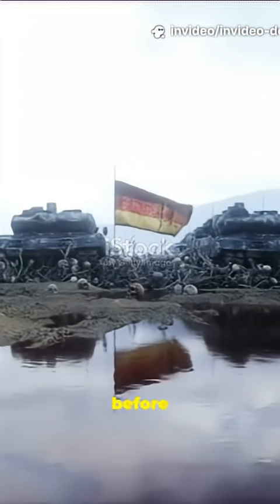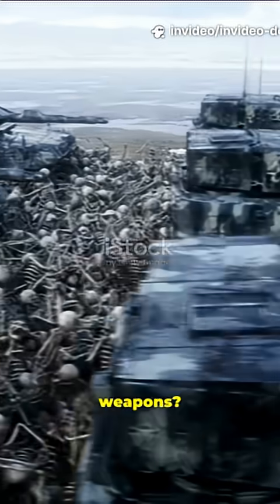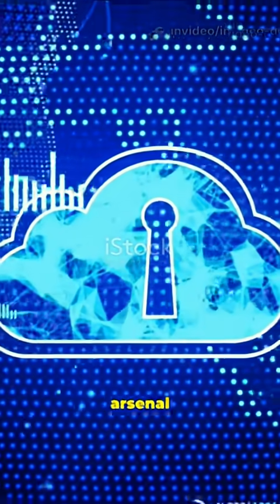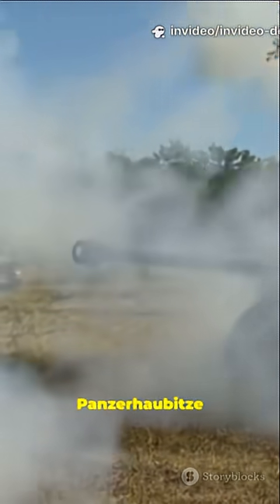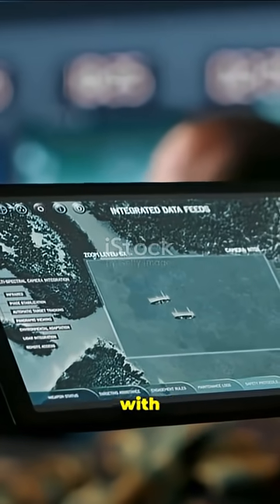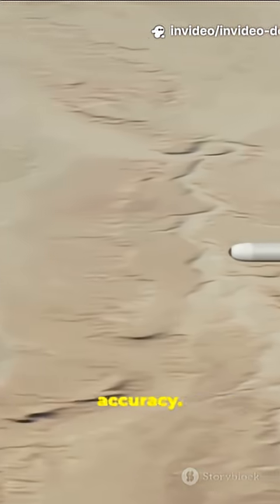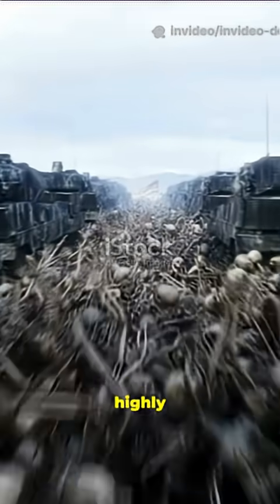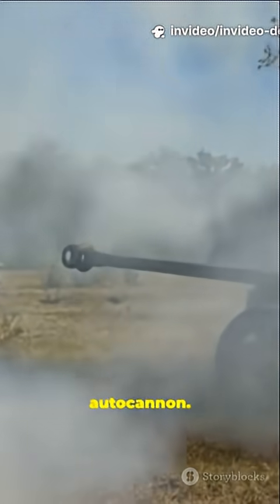Germany’s High‑Tech Arsenal |Fact Flow Unveiled#germany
Germany is rapidly modernizing its defense capabilities with some of the most advanced military technology in the world. In this video, we explore Germany’s high‑tech arsenal — from the Leopard 2A7+ main battle tank and KF41 Lynx IFV to state‑of‑the‑art air defense systems and precision missile technology.

Discover how German engineering, innovation, and NATO‑aligned strategy are shaping the future of European defense. We’ll break down the specs, capabilities, and strategic impact of these weapons, and what they mean for global security.

📌 Chapters: 0:00 Intro 0:35 Leopard 2A7+ Tank 2:10 KF41 Lynx IFV 3:45 IRIS‑T SLM Air Defense 5:20 Precision Missile Systems 6:50 Strategic Impact 8:00 Conclusion